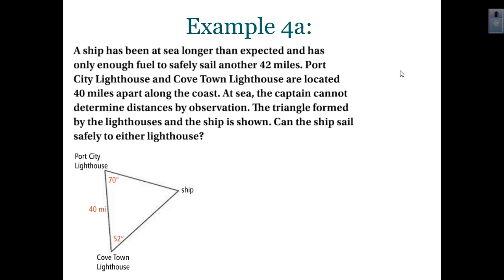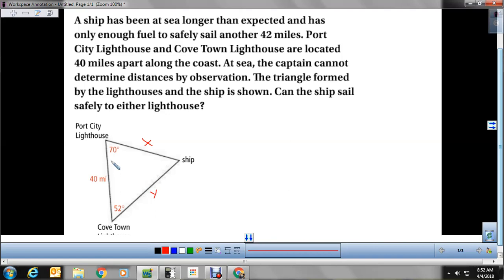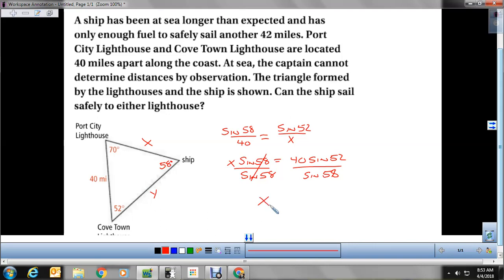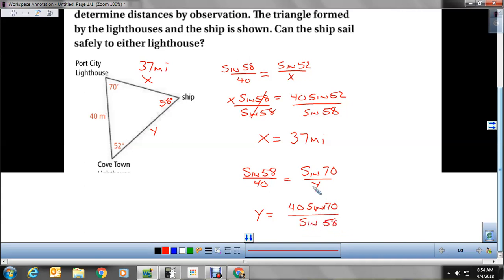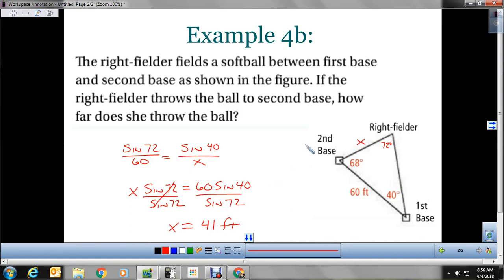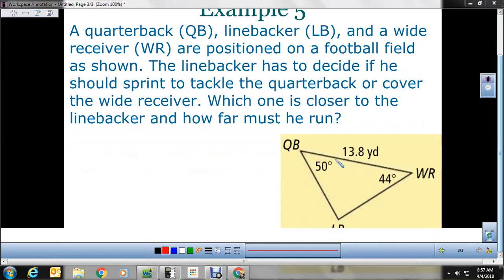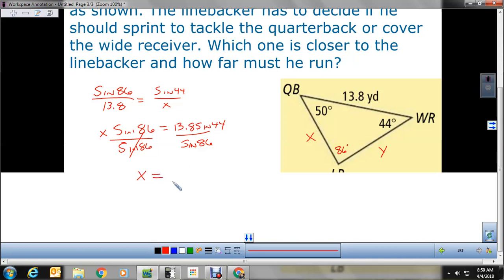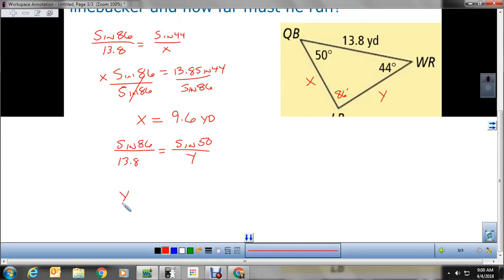Geometry 8.5 Law of Sines Part 3